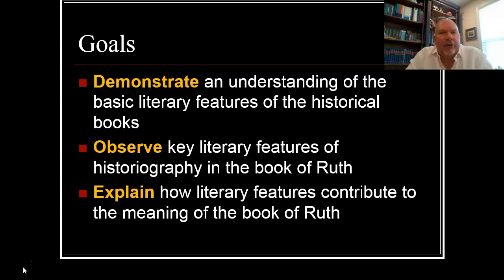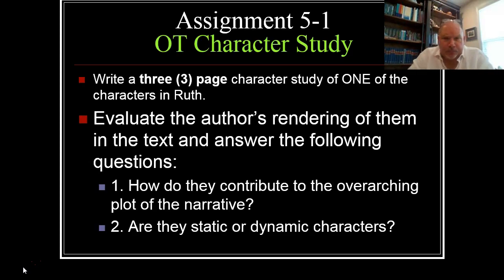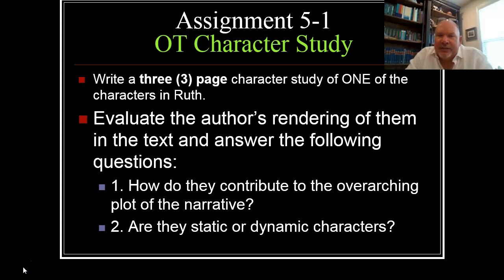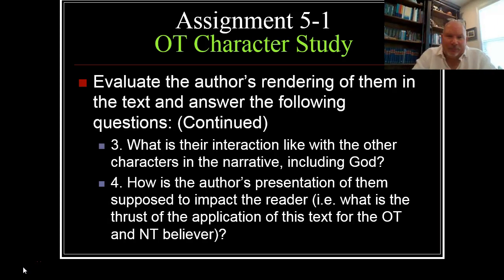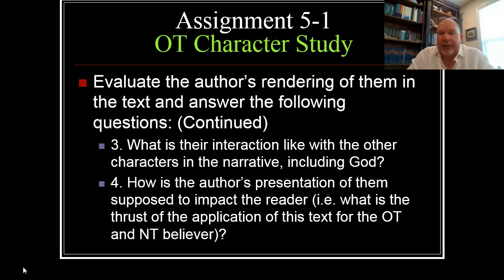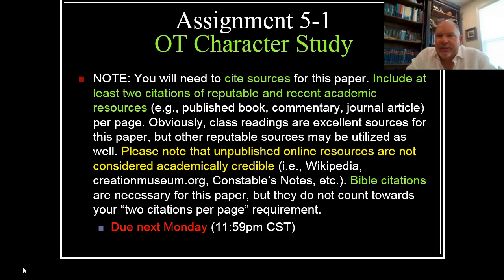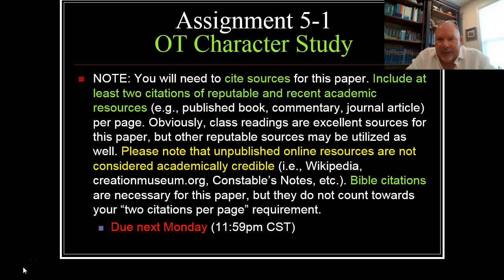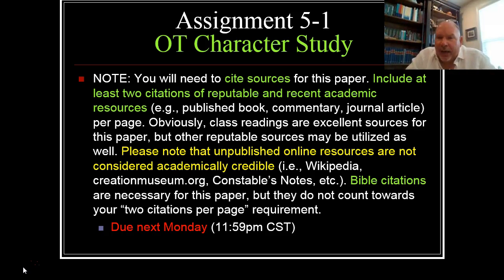Recording #156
BI6625 Week 5 Introduction 9.10.18